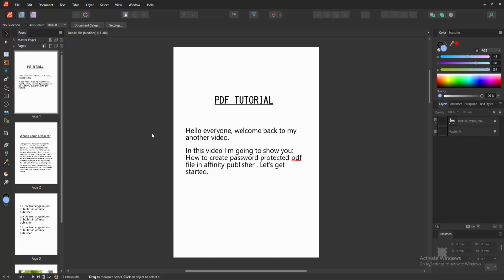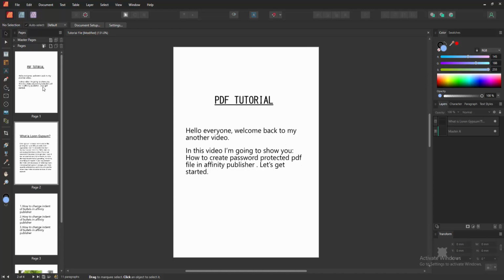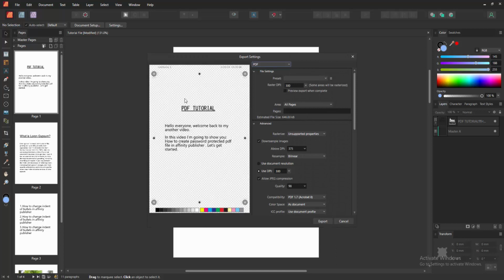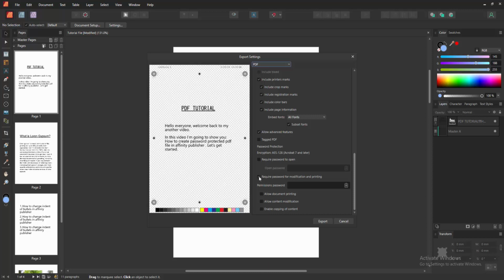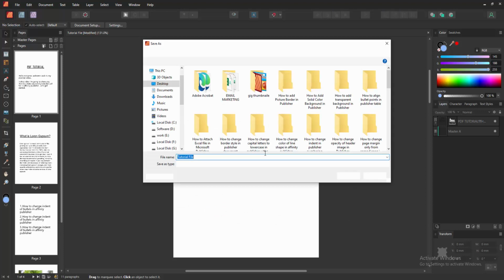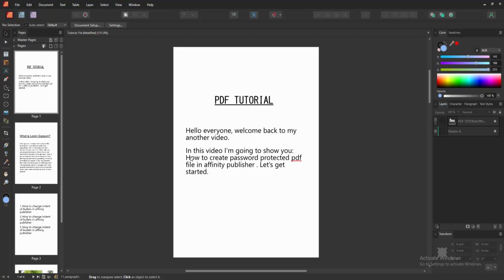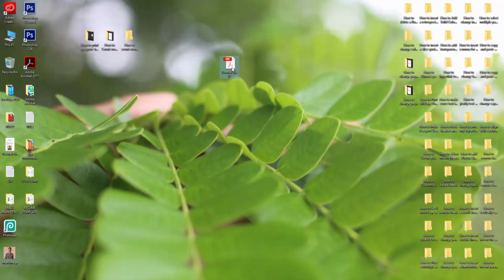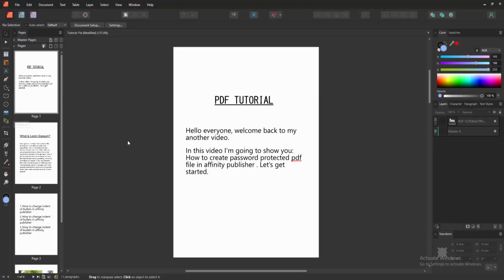How to create password protected pdf file in affinity publisher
Assalamu Walaikum,
In this video I will show you, How to create password protected pdf file in affinity publisher.  Let's get started.